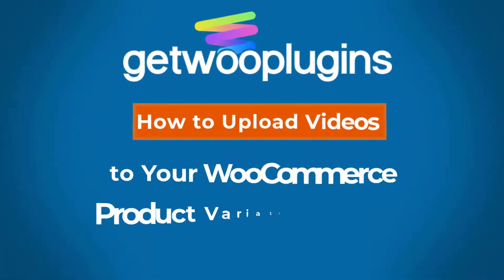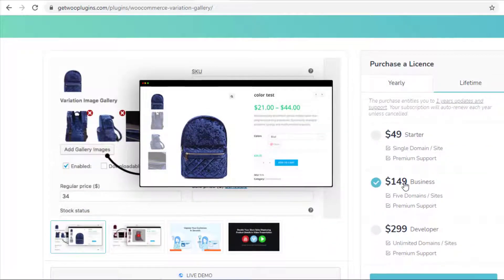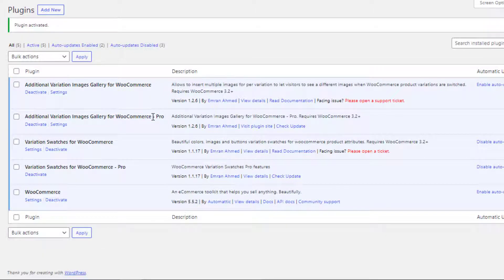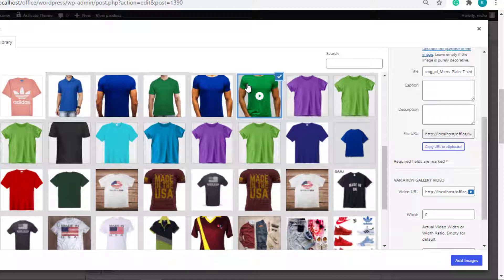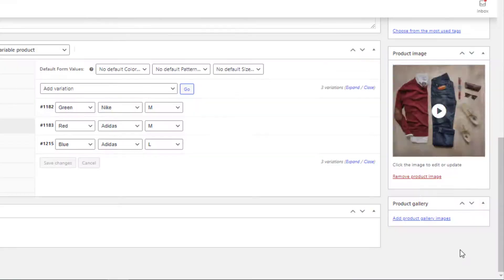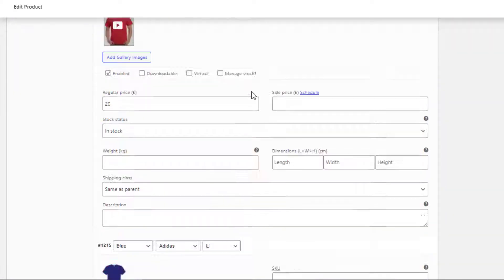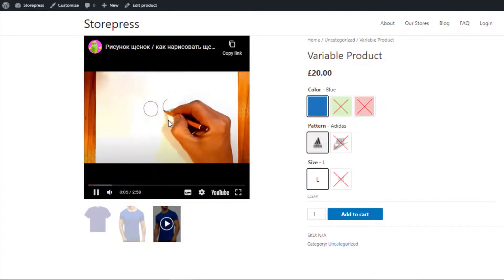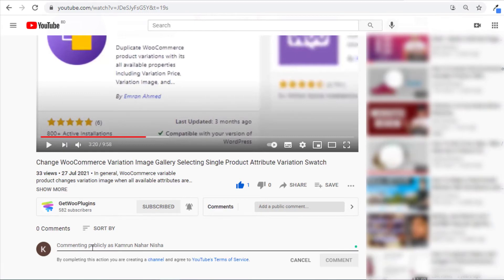How To Add Videos To Your WooCommerce Product Variation Image Gallery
Adding a video to product variations is beneficial to the store’s sales and customer experience. Additional Variation Image Gallery for WooCommerce plugin allows uploading self-hosted videos into the image variation gallery.

Moreover, this Variation Image plugin has effective option to add embed video into the gallery from YouTube, Vimeo, and other platforms. This video tutorial will guide to upload videos on variation image in each possible ways.